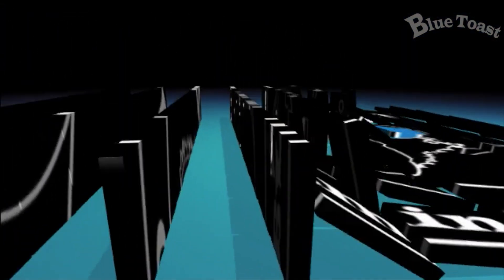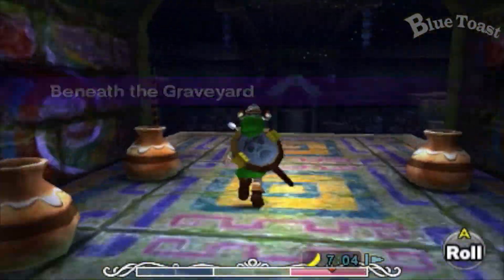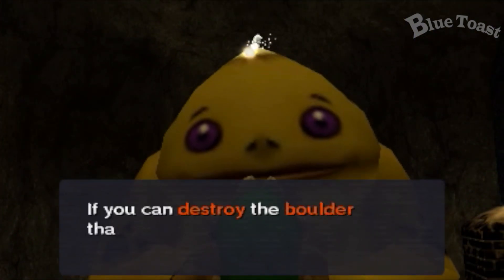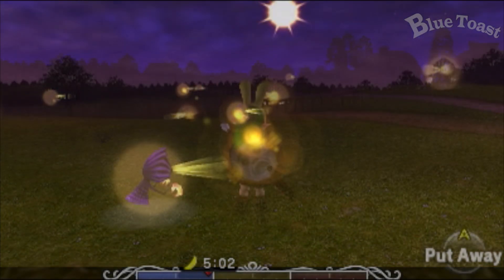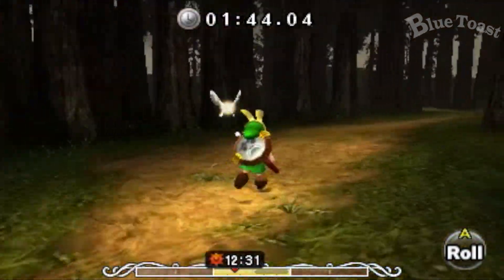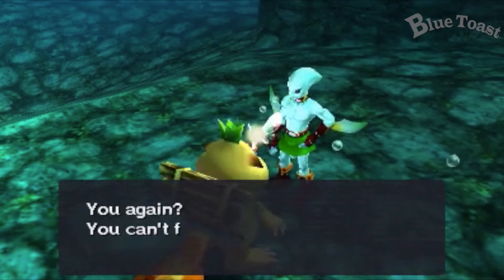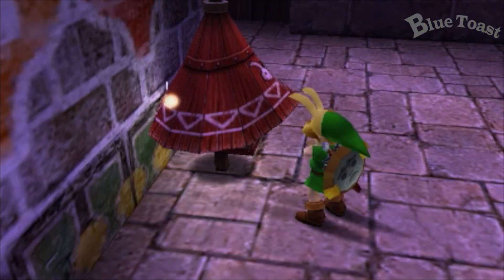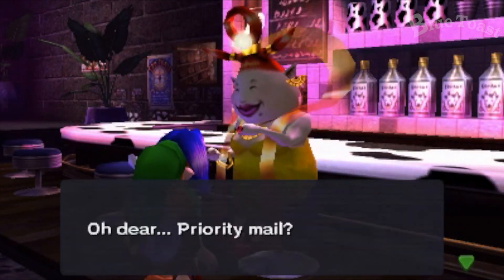Legend of Zelda Majora's Mask Bottles Guide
Bottle #1- Saving Koume- 0:06
Bottle 2a (3DS)- Koume's Target Shooting Game- 0:23
Bottle 2b (N64)- Dampe's Graved Digging Game- 0:46
Bottle #3- Goron Race Track- 1:50
Bottle #4- Romani's Ranch- 2:47
Bottle #5 (3DS)- Troupe Leader- 3:17
Bottle #6- Beaver Brothers- 4:22
Bottle #7- Anju & Kafei Quest- 5:24